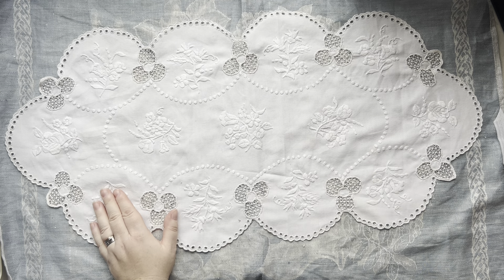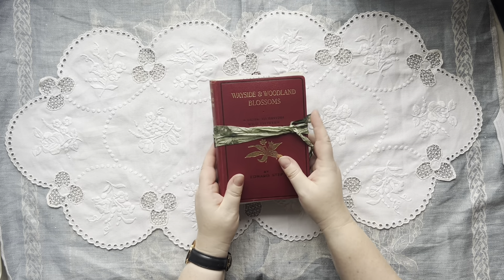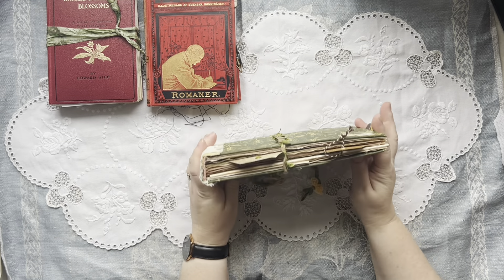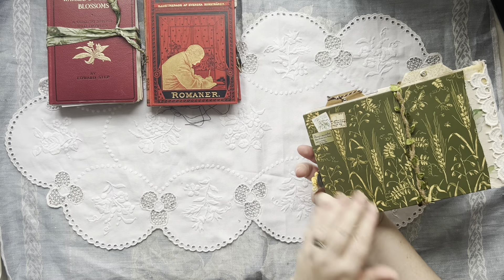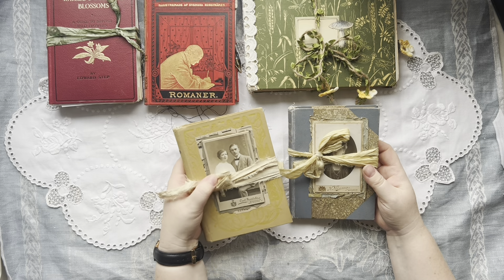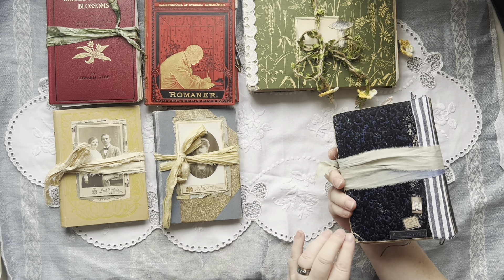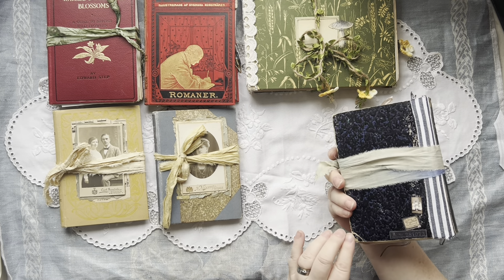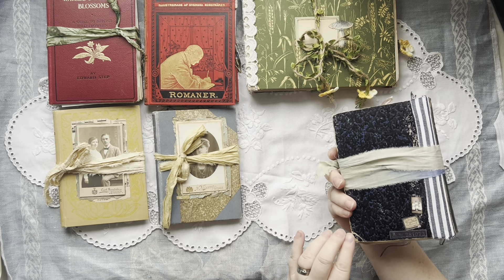Etsy sale announcement and give away teaser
An announcement on my flash sale on Etsy this weekend and a teaser on my upcoming giveaway.